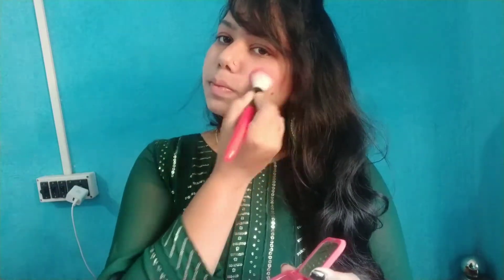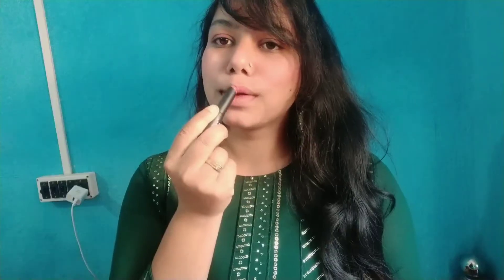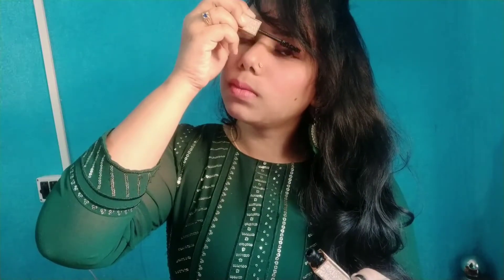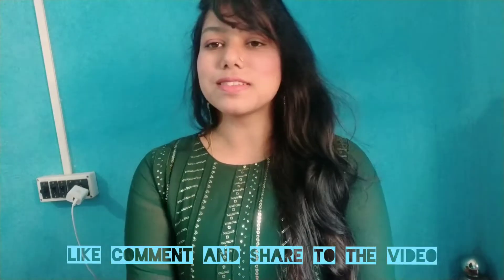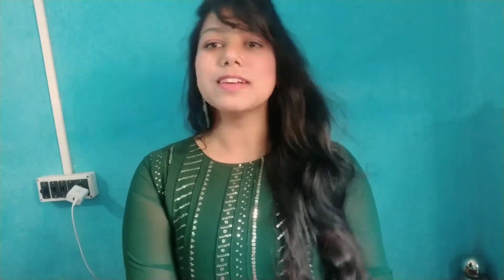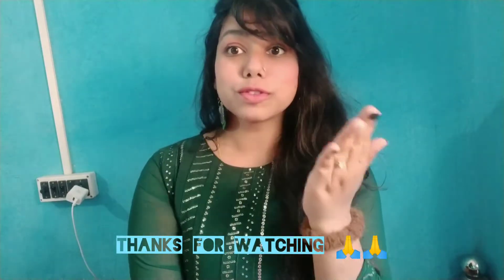10 minutes simple lite make-up look💄 college and party lite make-up look rimpa's beautycare channel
rimpa's beautycare channel
#10 minutes simple lite make-up look
party make-up💄 look